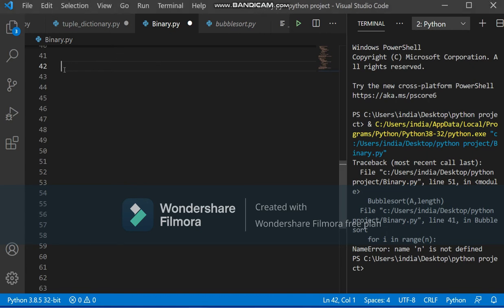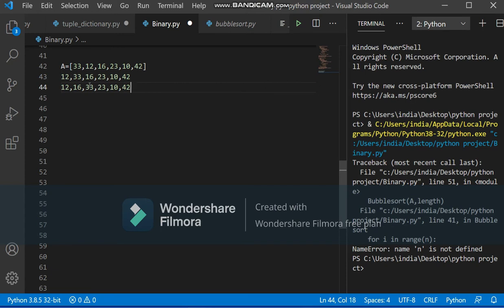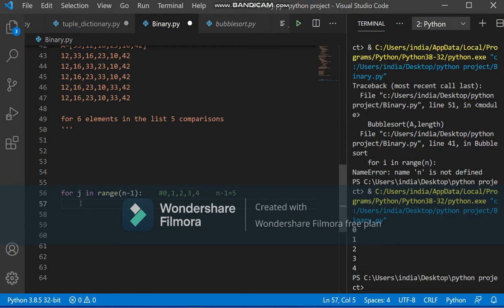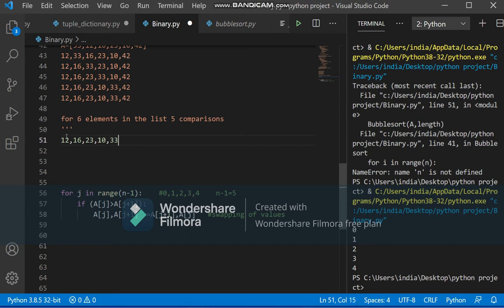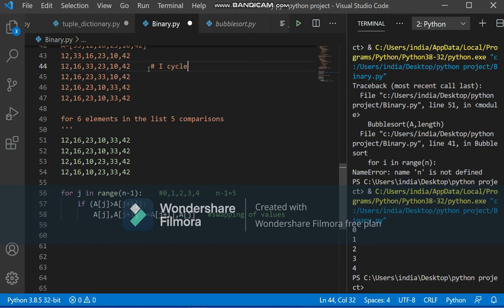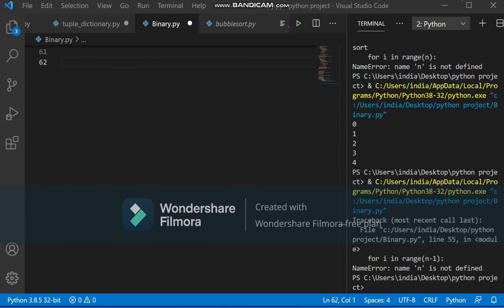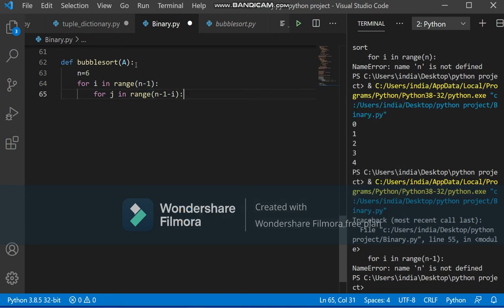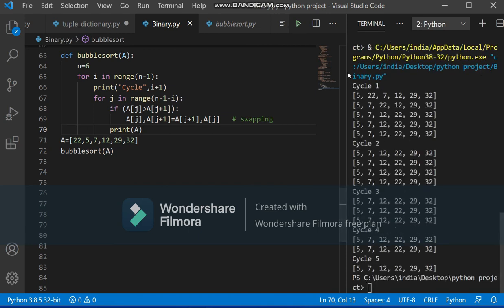Bubblesort in Python |2021 | PoojaBijlani